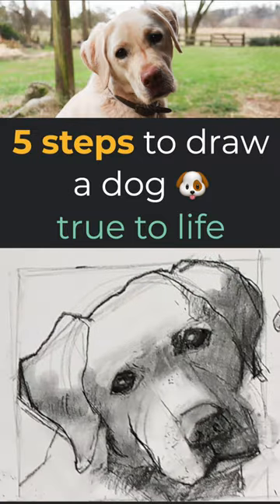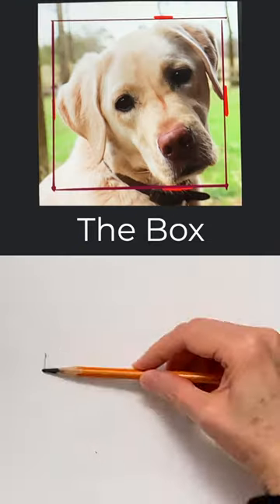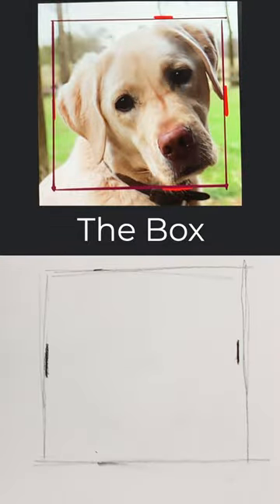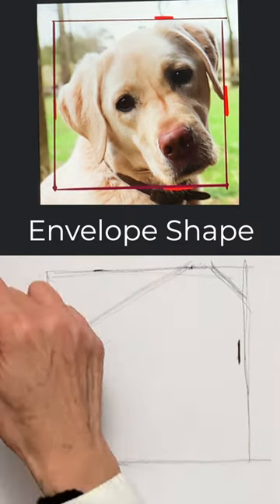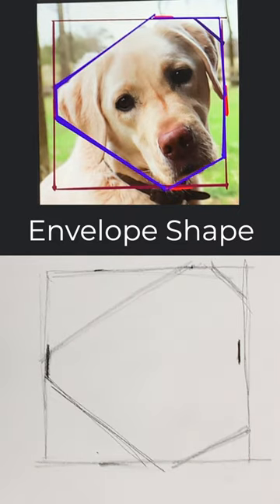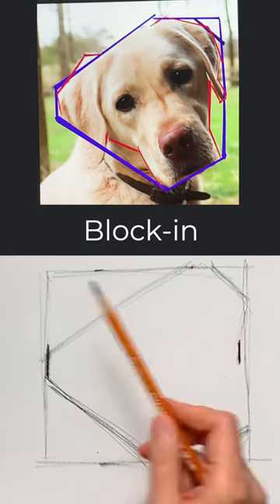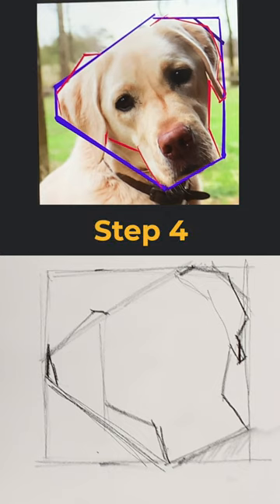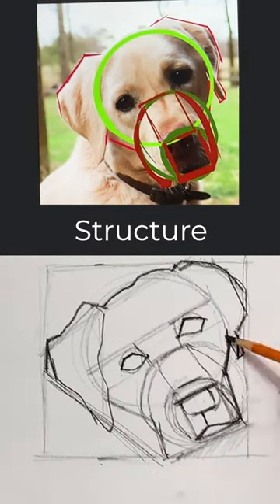5 Steps to draw a dog true to life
How to draw a dog in 5 steps
1. The Box
2. The Envelope Shape
3. Block-in
4. Structure
5. Two-Value Statement

Vote which step you'd like to learn more.